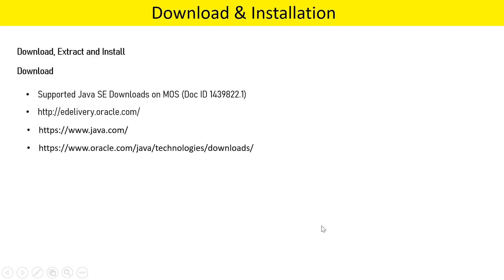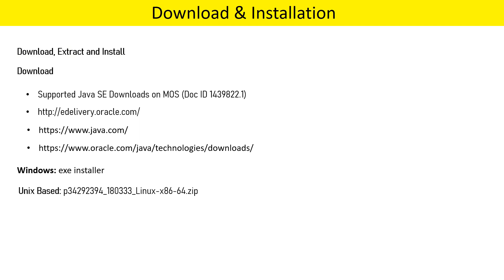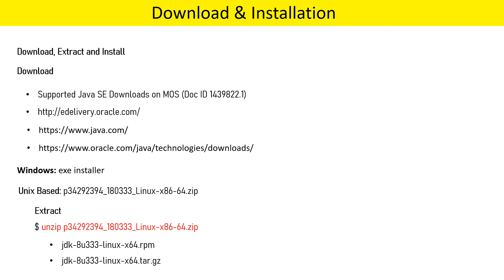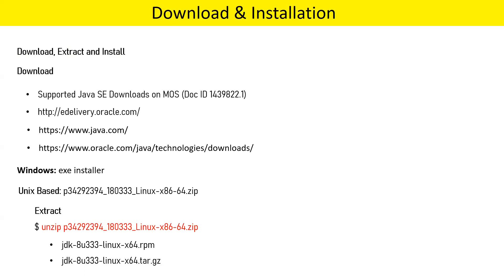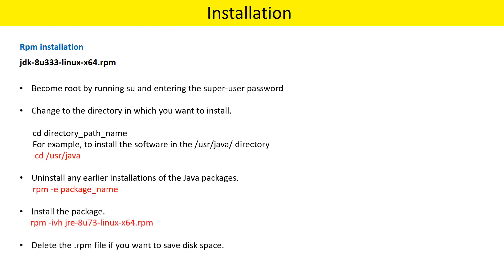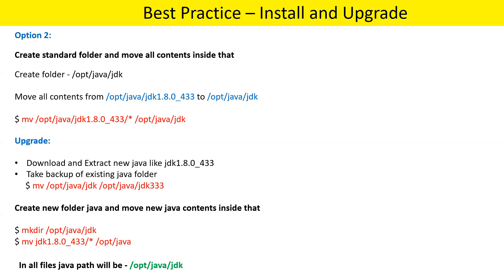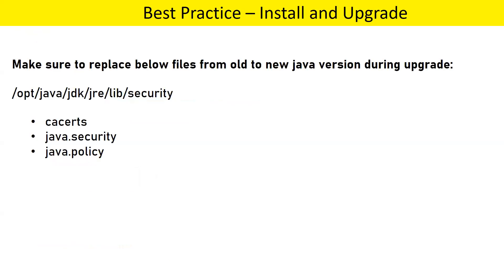Oracle Weblogic Server JDK Upgrade and Installation - Standard Practice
Standard practice for installation and upgrade of Java